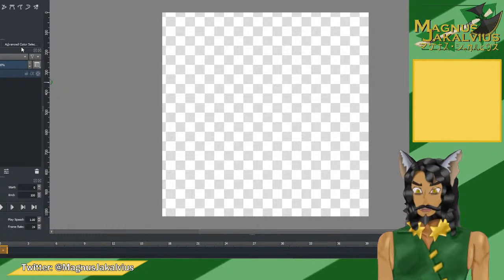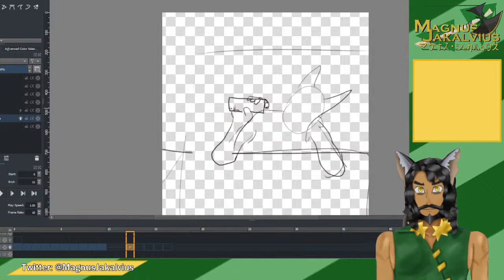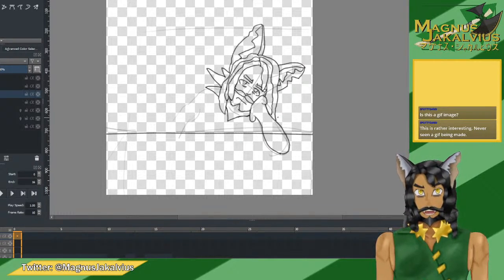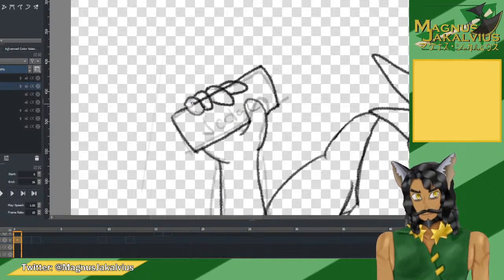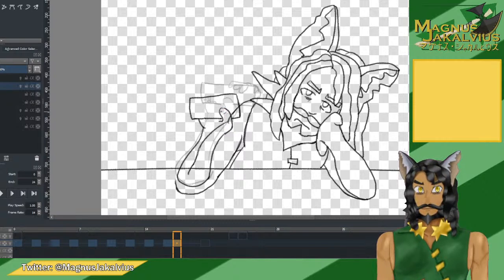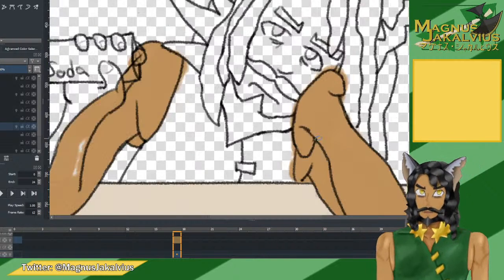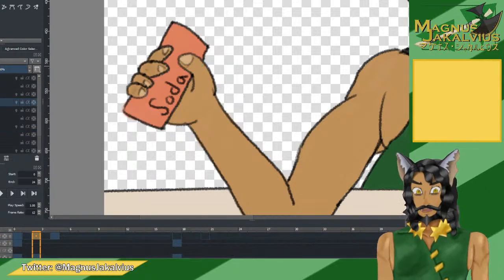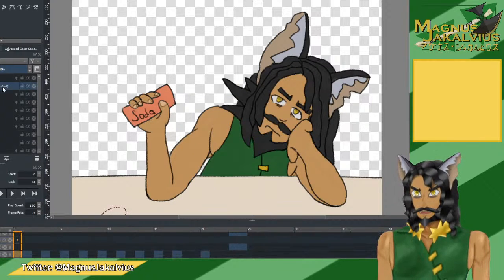【DRAWING】 The Scribble After Christmas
Come on and chit chat while I draw!

[Viewer Rules]
1) As a general rule, don't be a dick
2) Ignore the bots, spam, trolls. Don't add fuel to the fire
3) Don't bring up other streamers/streams unless I mention it
4) Don't bring me up on others streams unprompted